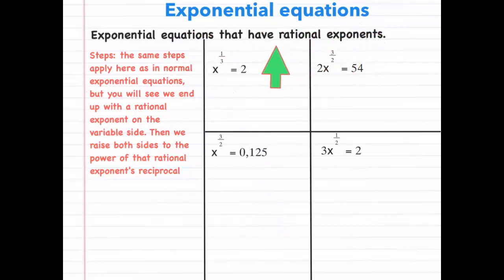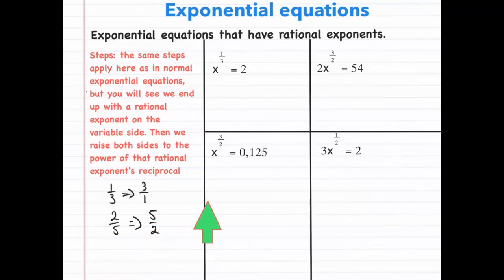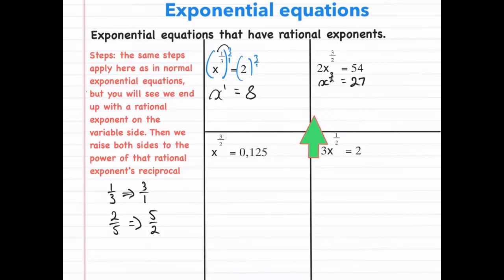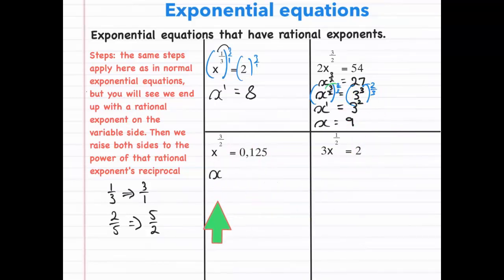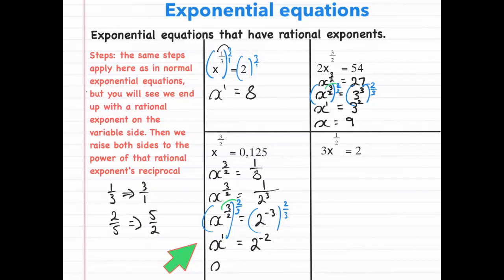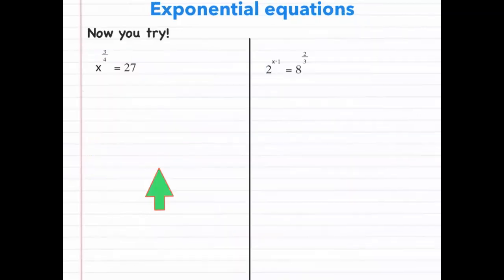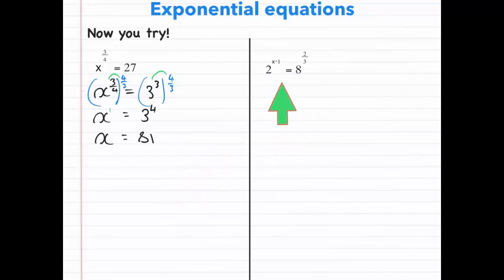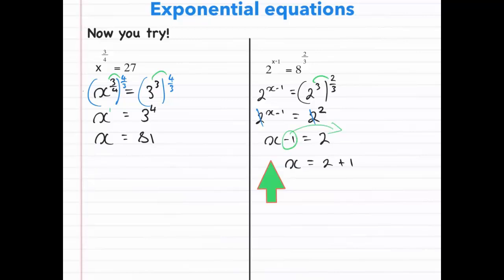Exponential equations - lesson 3 rational exponent equations